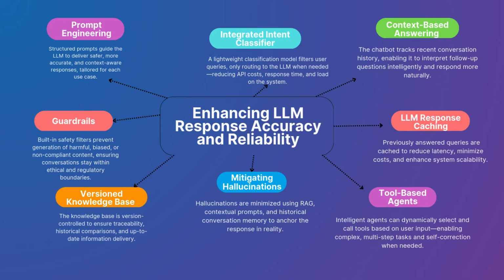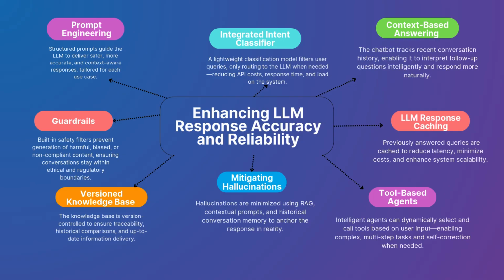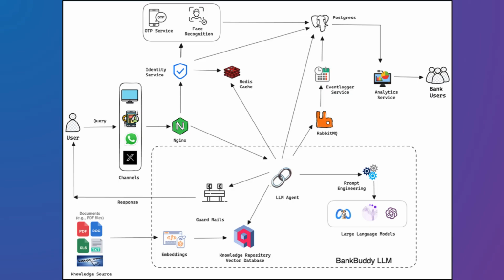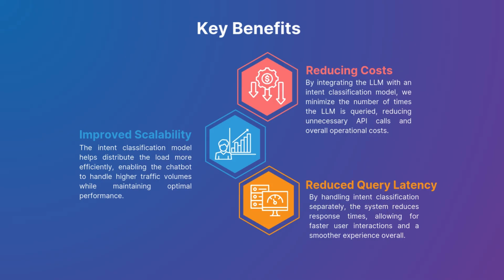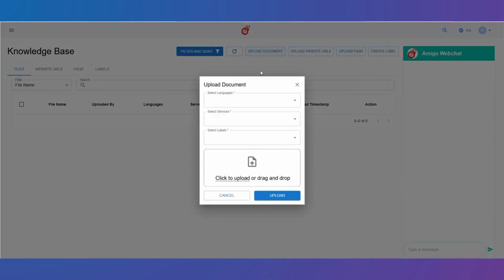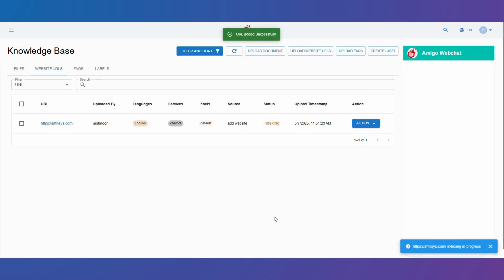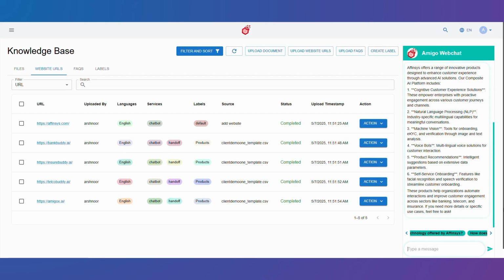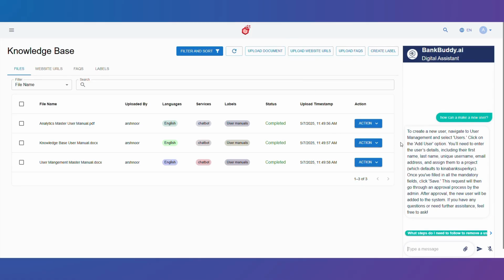Generative AI Bot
Explore the power and versatility of BankBuddy AI's Generative AI Bot in this comprehensive demo. Watch how to effortlessly design, test, and deploy a conversational AI agent using a no-code interface. From creating intelligent response patterns to customizing UI elements and previewing multi-channel behavior, this video showcases the speed and flexibility needed to build effective AI-powered customer experiences.

Key highlights include:
Rapid bot creation with intuitive drag-and-drop flow builder
Integration of generative AI to engage users naturally
Customizable UI components and branding options
Real-time previews across desktop and mobile
Best practices for seamless deployment and iteration

Whether you're a product leader, developer, or digital strategist, this demo highlights how generative AI can elevate customer engagement and streamline bot development.

Intro & Platform Overview
Brief introduction to BankBuddy AI and generative chatbots.
Flow Builder Demo
Step-by-step walkthrough of creating a conversational flow using no-code blocks.
Generative AI Integration
How the bot uses AI to generate contextually relevant responses.
UI Customization
Demo of branding, layout, and UI card modifications for a polished experience.
Live Preview Testing
Interactive testing on both desktop and mobile views before deployment.
Deployment & Next Steps
Tips for deploying the bot, A/B testing, and ongoing optimization.